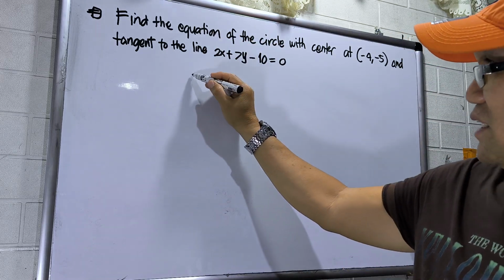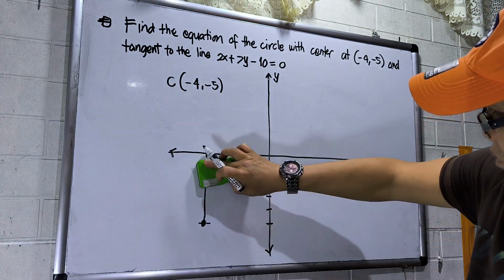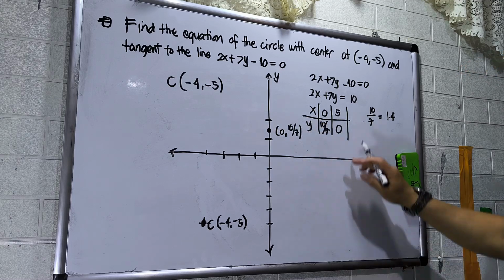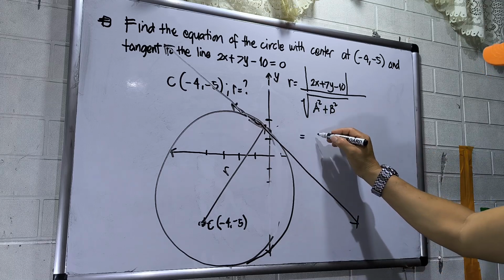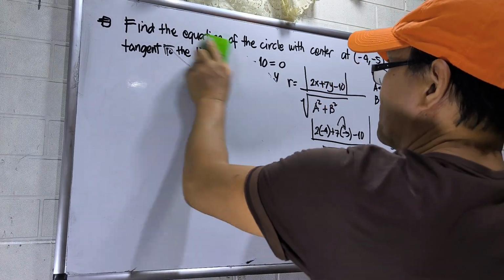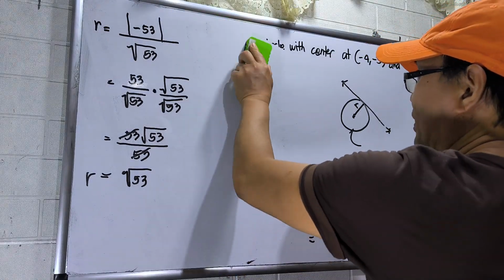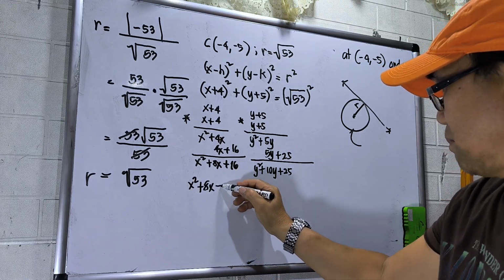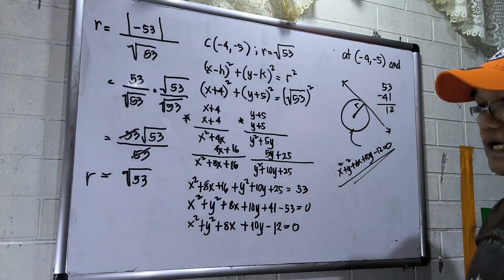Part 5: Find the Equation of the Circle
A simplified solution of the Circle